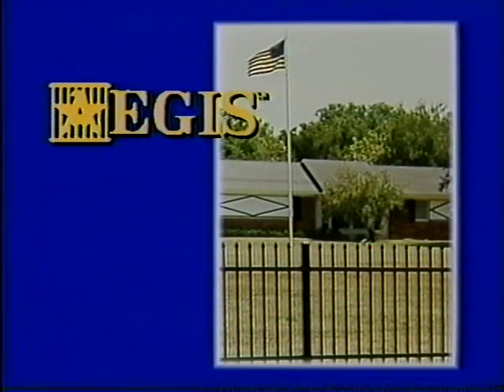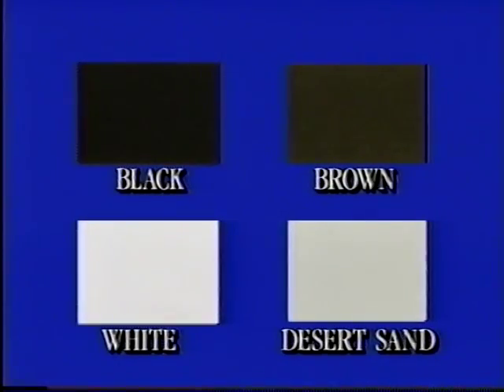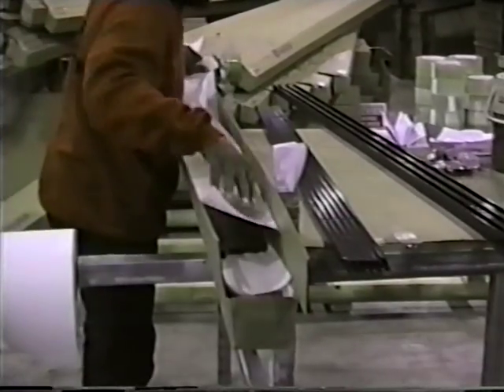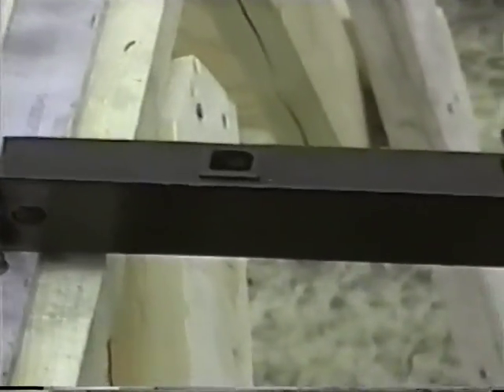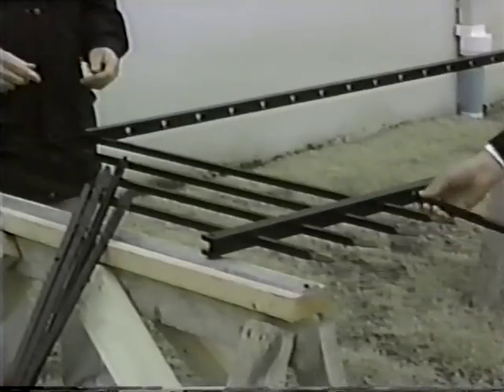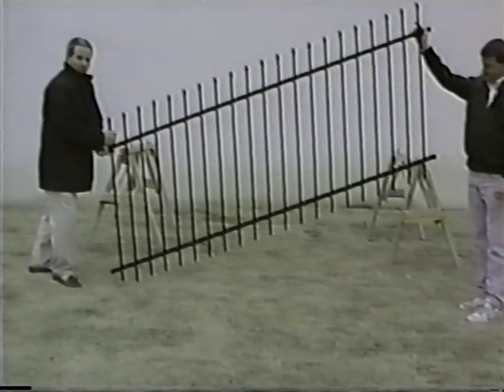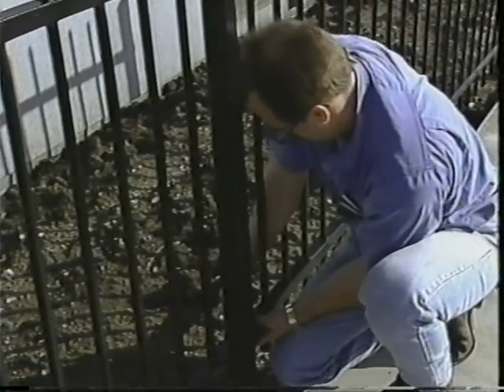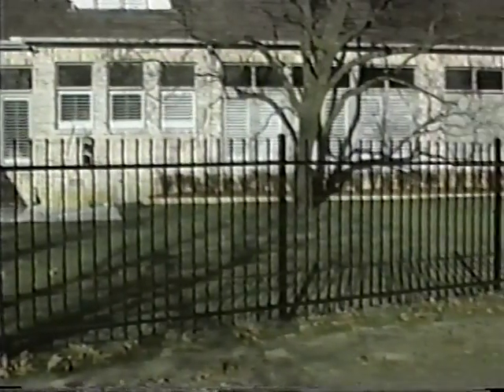Aegis by Ameristar Fence Products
This video details the installation and assembly practices of the Aegis residential fence system.  Aegis was introduced in the early 90's and has become the basis of design of ornamental fencing in the United States.  Its state-of-the-art coating dovetails with its superior rail strength, giving the customer a maintenance-free durable fence that can last a lifetime.